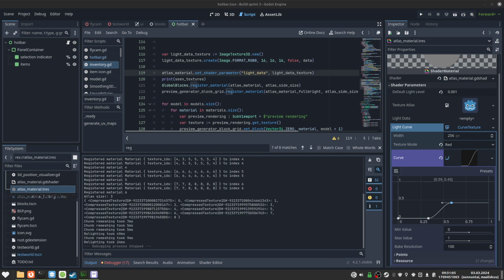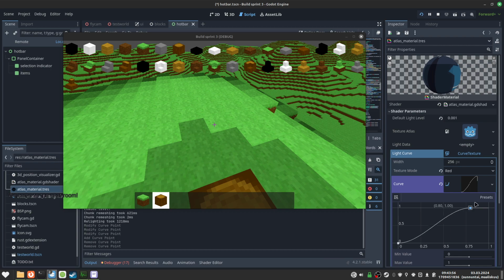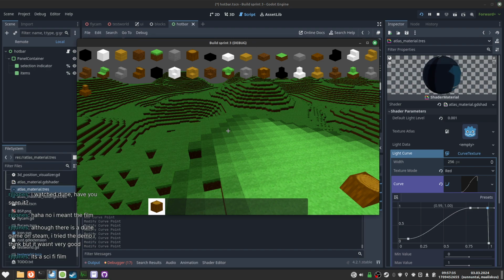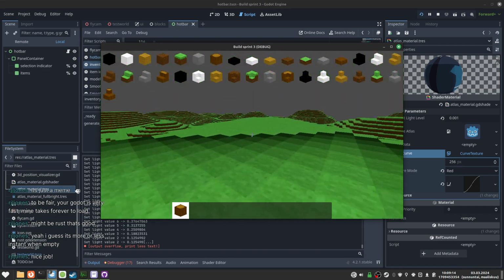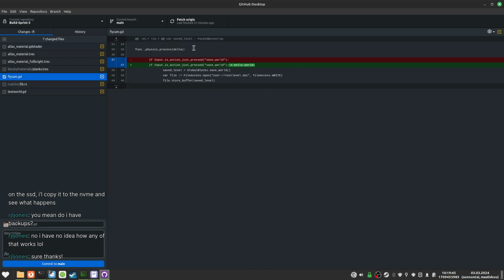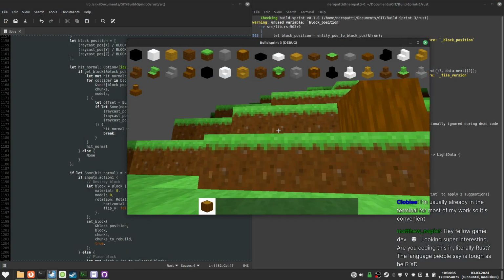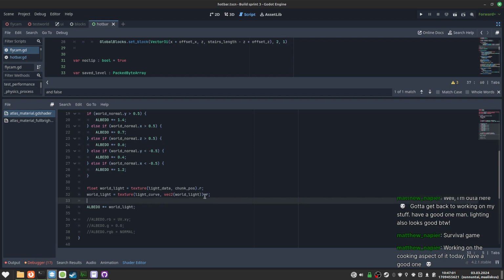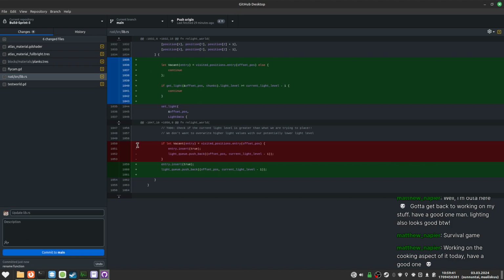Build Sprint rewrite in Godot + Rust (Stream 18)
Off-stream, I got started on the light propagation stuff. This stream, I refined how the lights look, and fixed some issues with the propagation logic.

The next task should be to make the light propagation only update what needs to be updated, and then update the lights on every block placement & removal :)

Overall, I'm really happy with the progress! Lights could be done soon, and then the [signal lost]